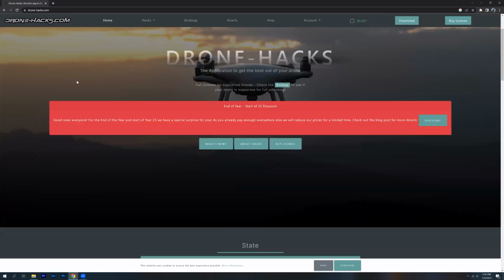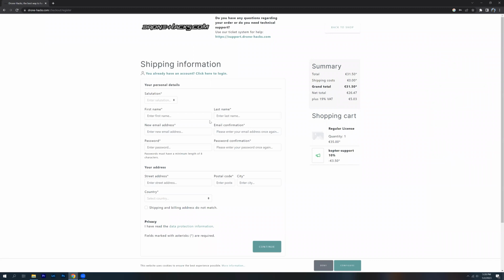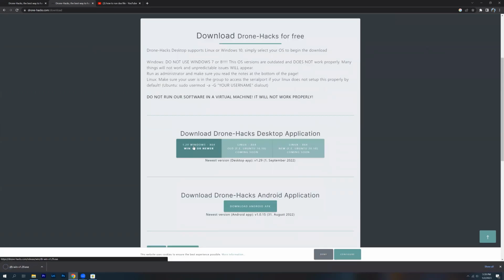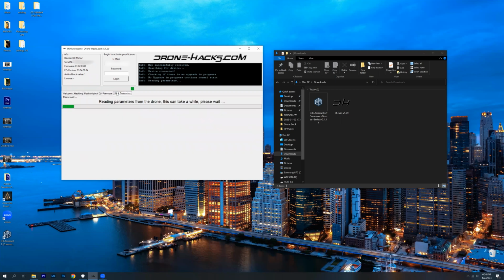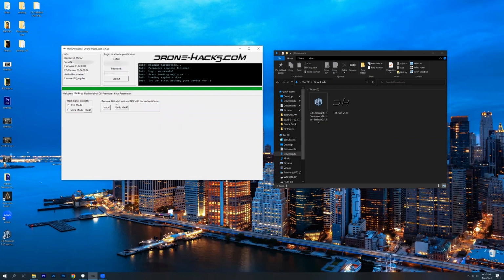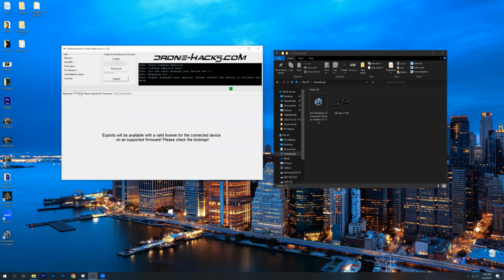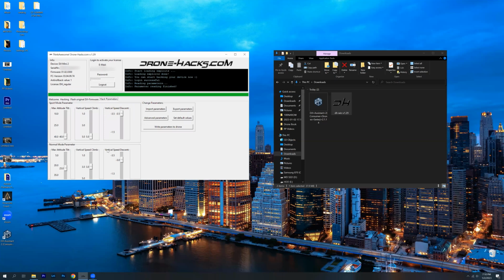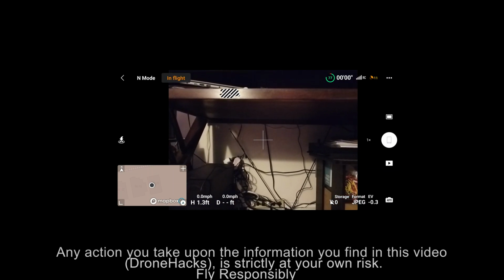Drone Hacks, Cancel NFZ?! DJI JAILBREAK NFZ Unleash full Potential (DJI Air 2S, Mini 2 , Mavic 3)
DRONE HACKS TUTORIAL HOW TO FREE YOUR DRONE FROM NFZ

Thank you guys for all the subscriptions lets brake the 200 subs. Planning on creating more content similar to this with tutorials and cinematic shots.

FLY RESPONSIBLY AND DON'T RUIN IT FOR THE REST OF US!